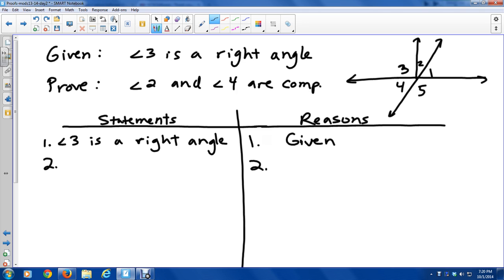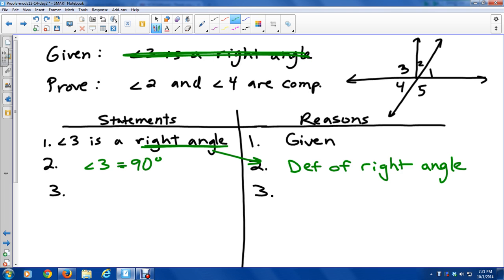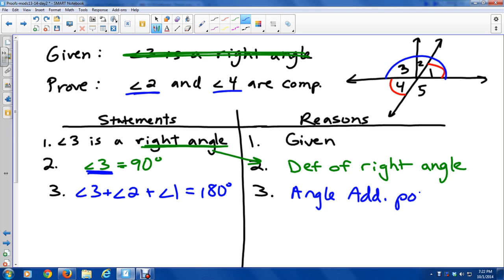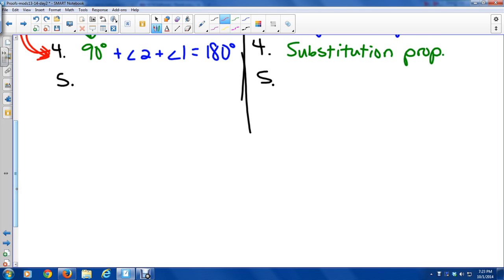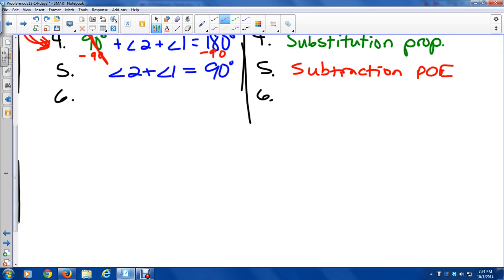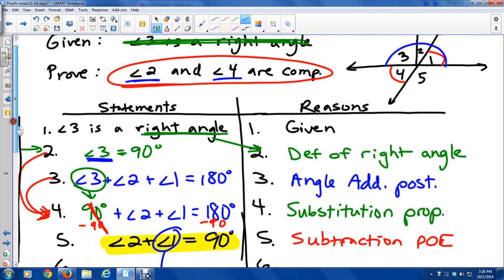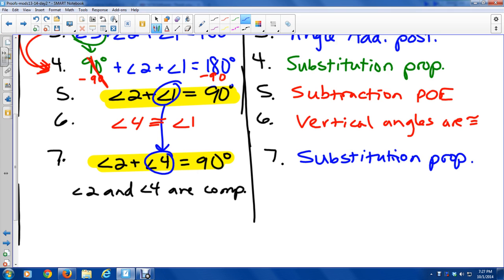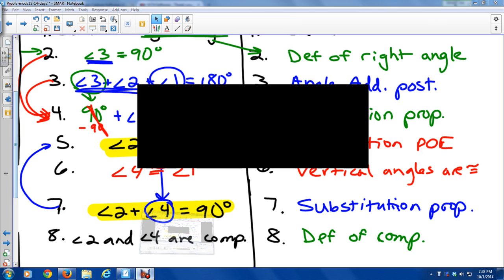Proof Video #3 - Using Substitution in Proofs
Proof #5 on worksheet L